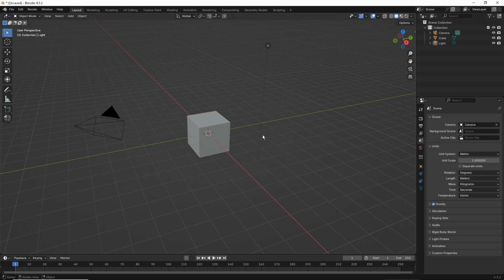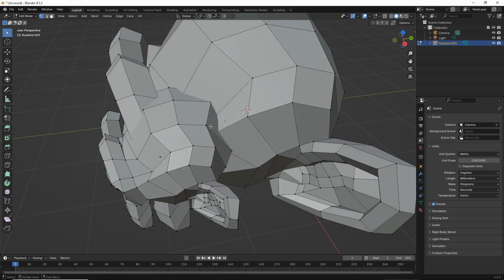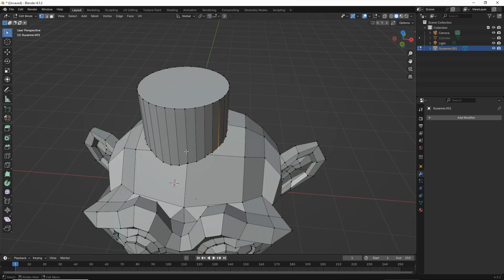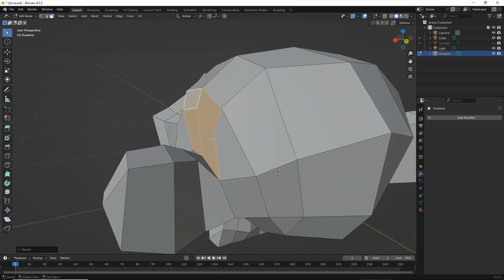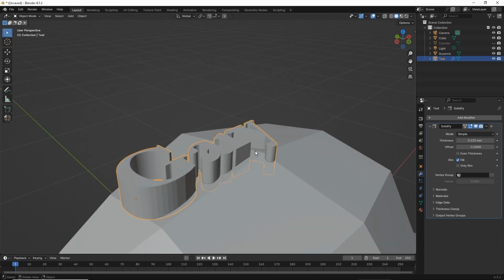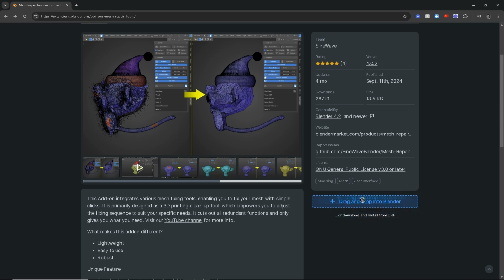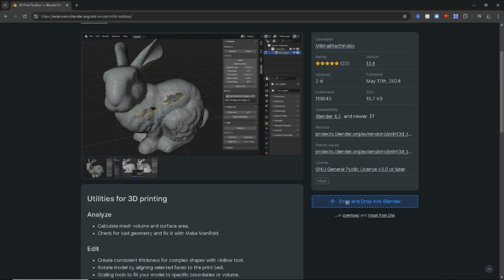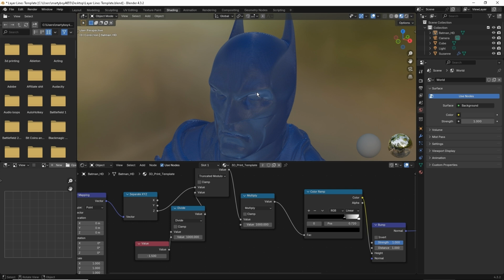Blender for 3D Printing: 10 Tips to Boost Your Skills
If there’s one thing I’ve learned while using Blender, it’s this: if something feels frustrating and time-consuming, there’s probably a built-in tool to make it faster and easier. In this video, I’ll share 10 powerful Blender tips that will save you time and help you create amazing 3D printed designs with less hassle.

These tools have been a game-changer for my 3D printing business, and I’m excited to share them with you! 💙

📌 Chapters:
00:00 - 0:17 - Intro
0:18 - 1:19 - Tip 1
1:20 - 1:44 - Tip 2
1:45 - 2:45 - Tip 3
2:46 - 4:56 - Tip 4
4:57 - 5:38 - Tip 5
5:39 - 6:18 - Tip 6
6:17 - 9:15 - Tip 7
9:16 - 10:18 - Tip 8
10:19 - 12:06 - Tip 9
12:07 - 13:10 - Tip 10
13:11 - 14:18 - Bonus Tip!